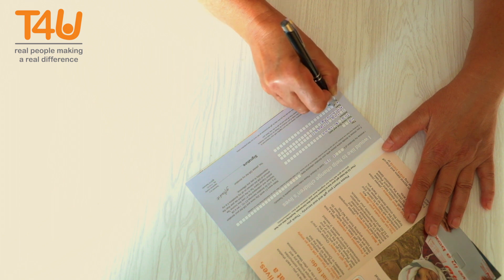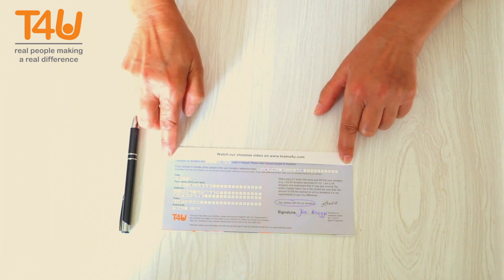Teams4U Christmas Shoebox Ideas - Boy 3-5 Years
In this video I will show you lots of suggestions to put in your 3-5 Boy Christmas shoebox this year. All items should be new or as good as new. These gifts are sure to bring a smile to a child's face this Christmas. Please remember this gift may be the only one they receive in their lifetime, so please make sure it is filled with love and special gifts.

As always, I am working with Teams4U.